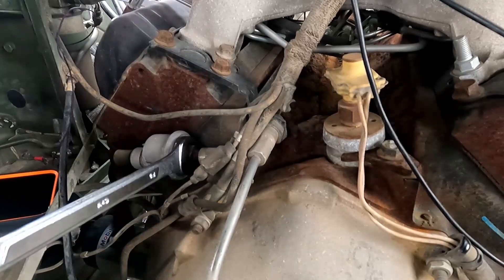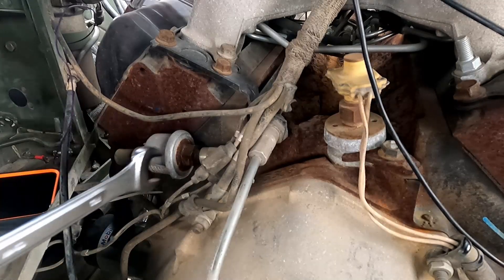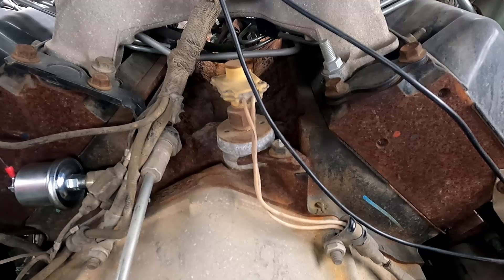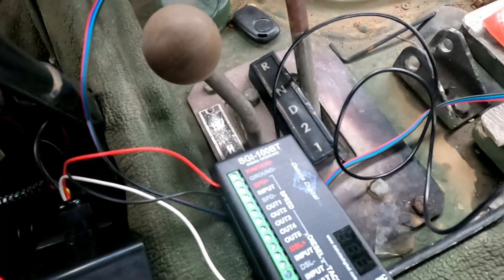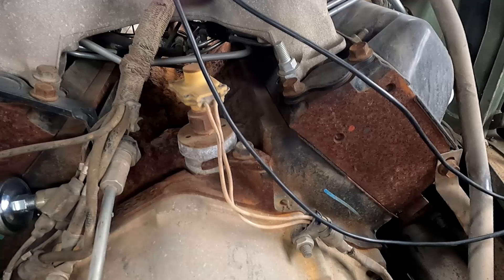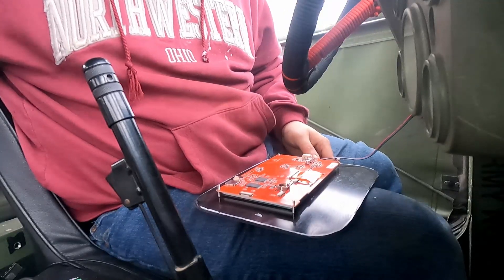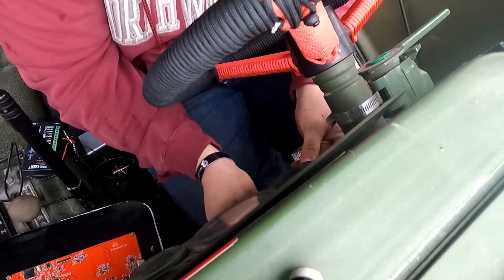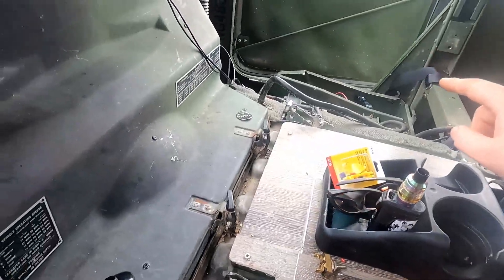Humvee Digital Gauges Install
In this video we install a digital instrument Cluster From the Folks at The One Gauge. One of the first few Humvees we know of with one!